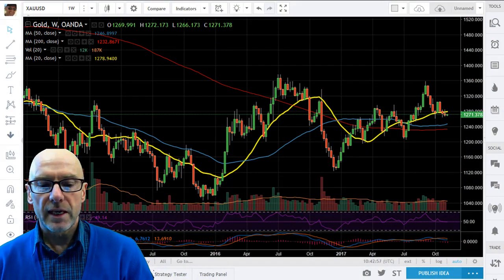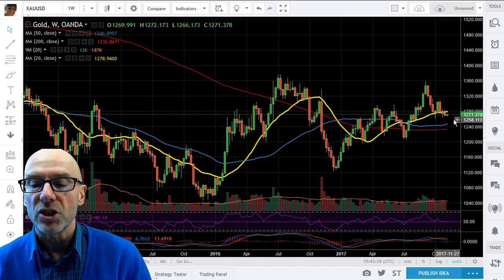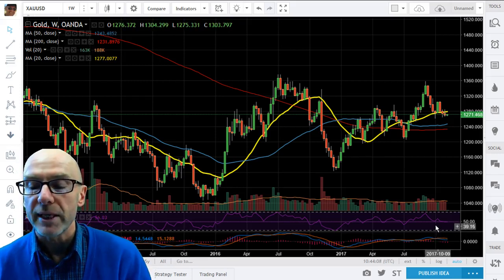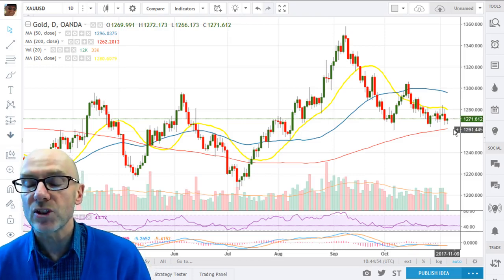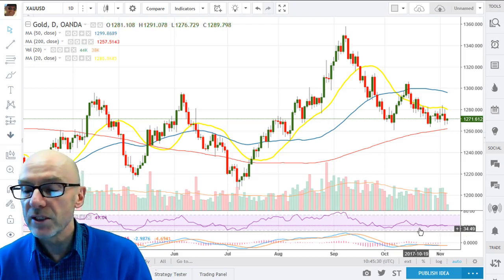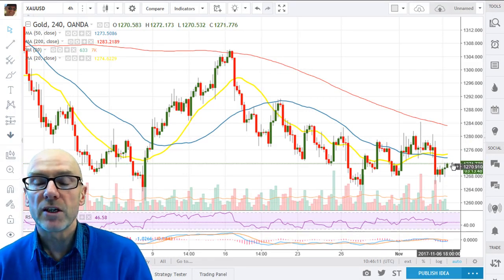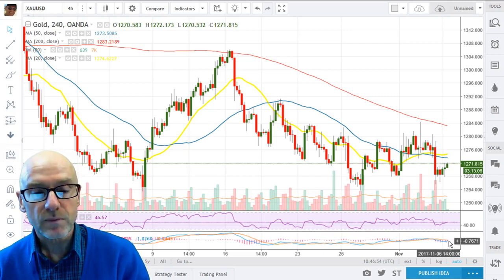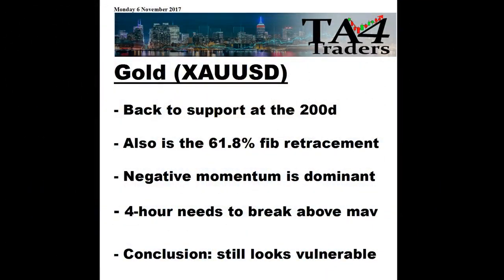Technical Analysis on Gold - 6th November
Technical Analysis on the Gold price (XAU  XAUUSD) on the 6th November 2017 -